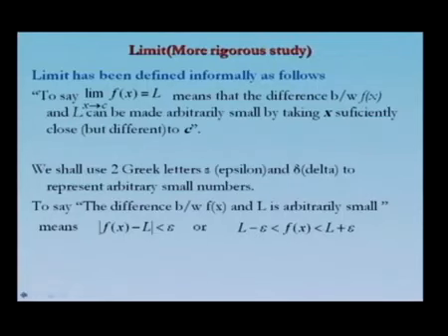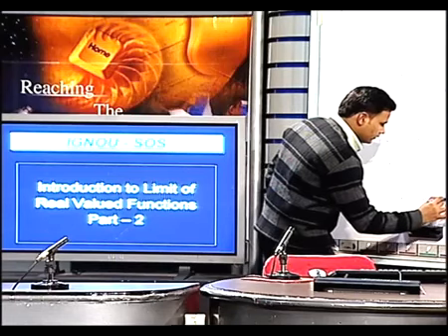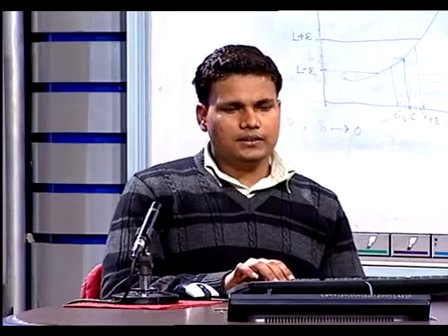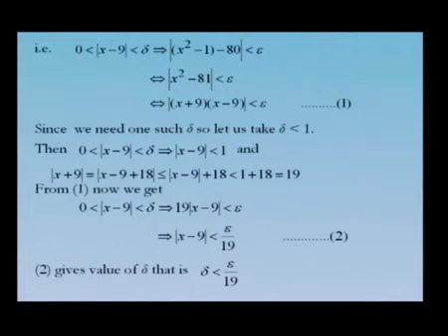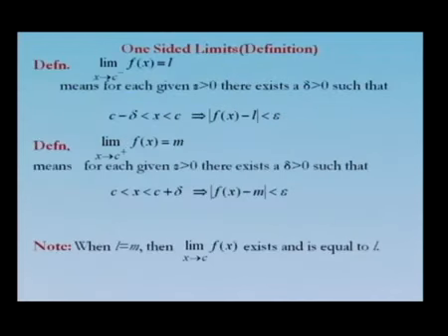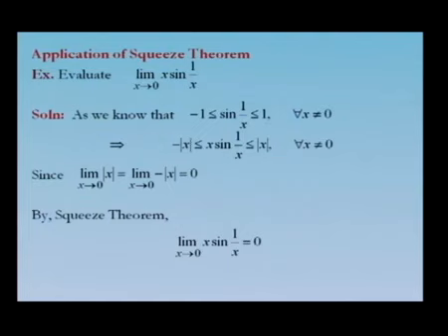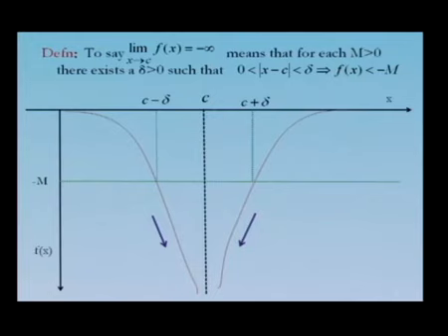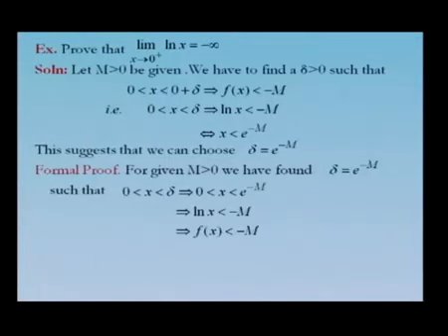IGNOU| IGNOU ONLINE CLASSES | MATHEMATICS | Introduction to limit of Real Valued functions 2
IGNOU| IGNOU ONLINE CLASSES | MATHEMATICS | Introduction to limit of Real Valued functions 2 |   HELP DESK |  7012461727

How to submit assignment |അസൈൻമെൻറ് സമർപ്പിക്കുന്ന വിധം